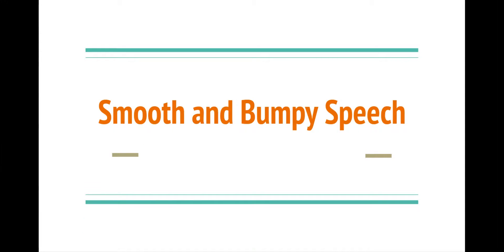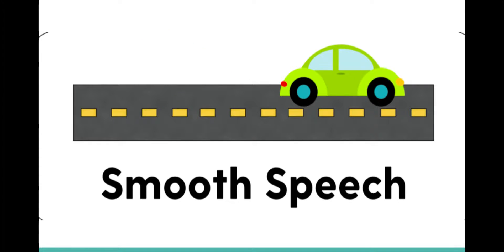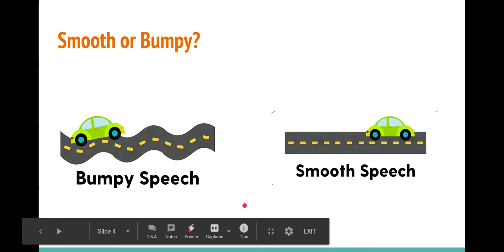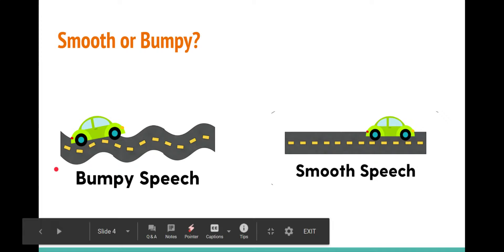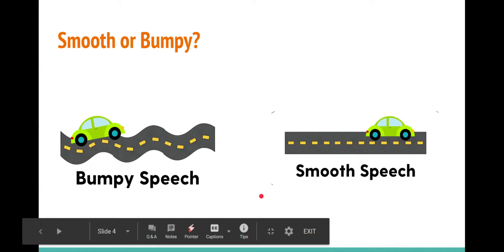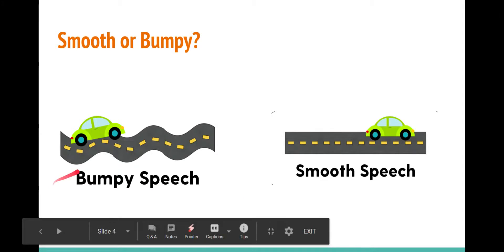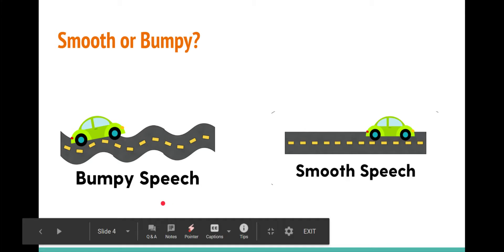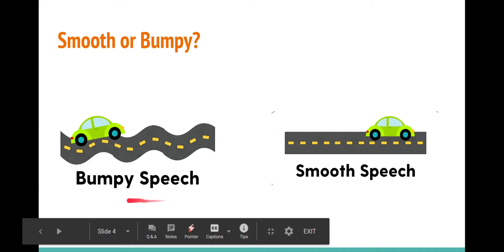Fluency: Smooth and Bumpy Speech-elementary level (K. Kinsler)